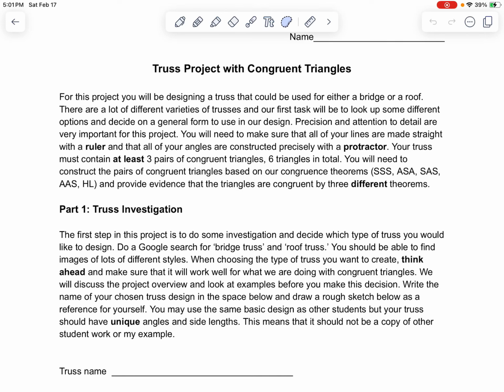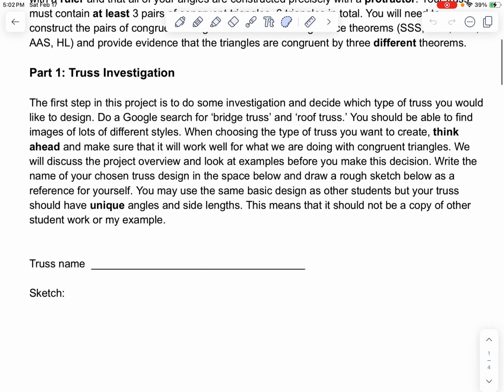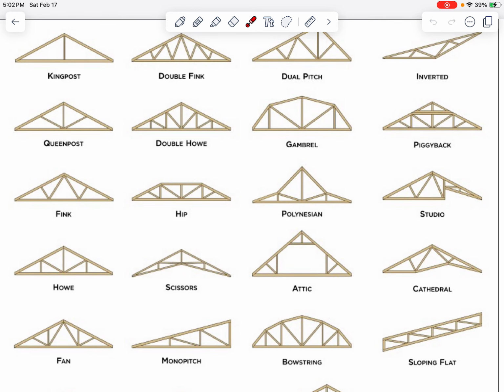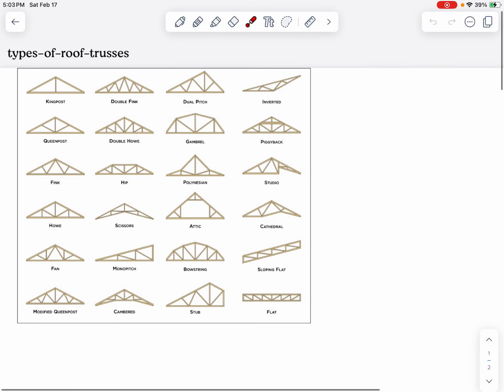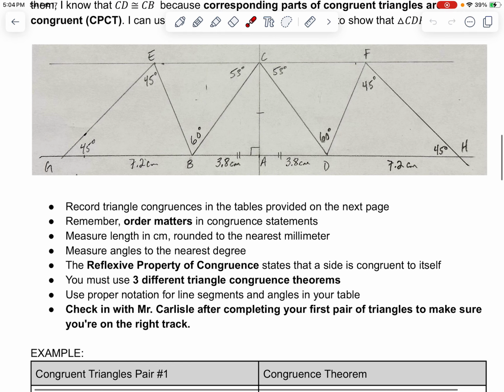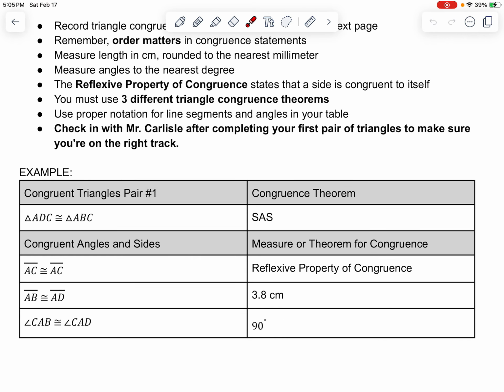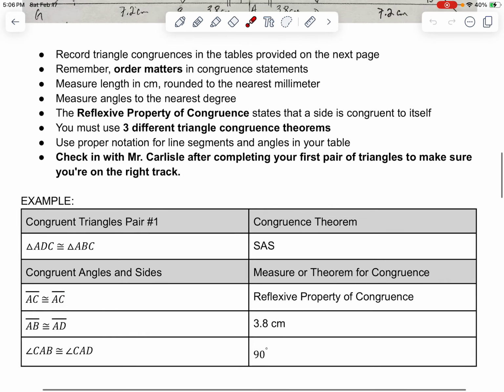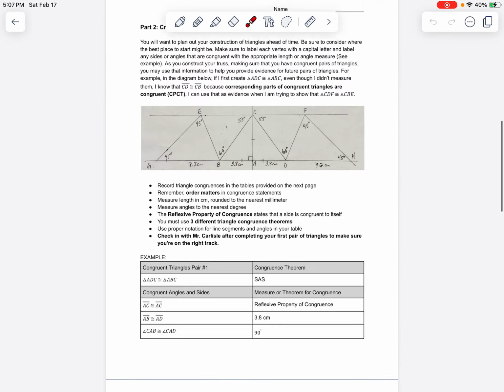Truss Project intro video